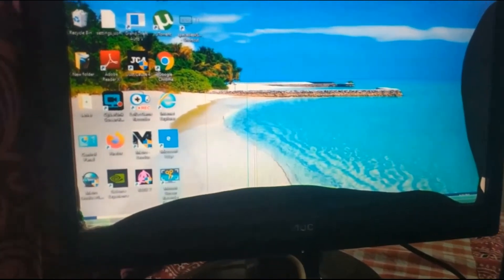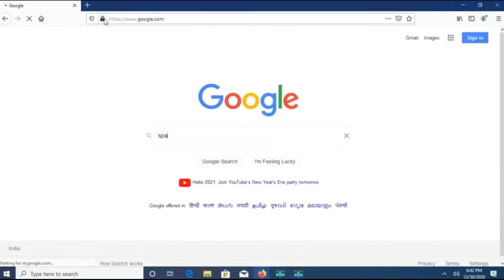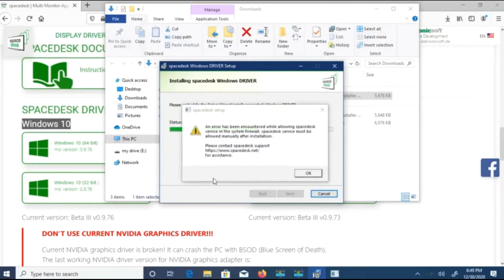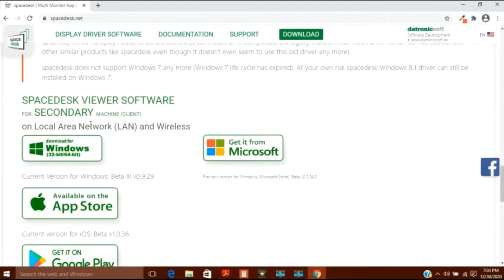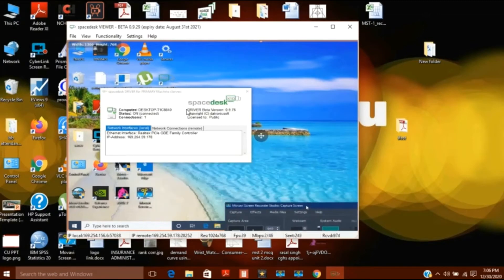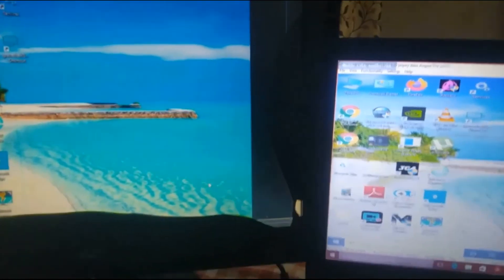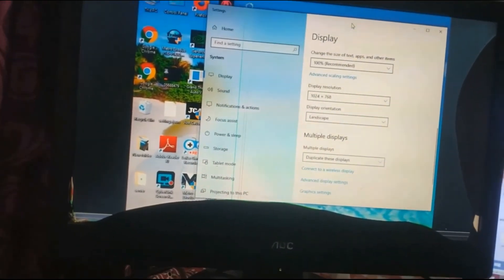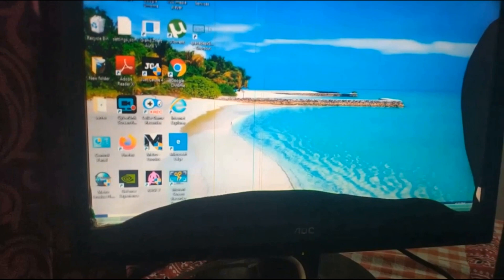Connect laptop screen with CPU of Desktop without internet connection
You can use your laptop screen as monitor of desktop by connecting your laptop with CPU of desktop by using Ethernet cable without internet connection.